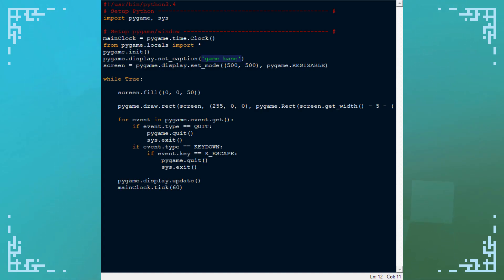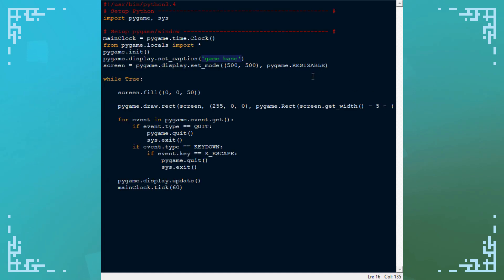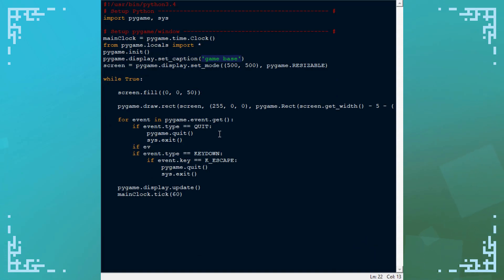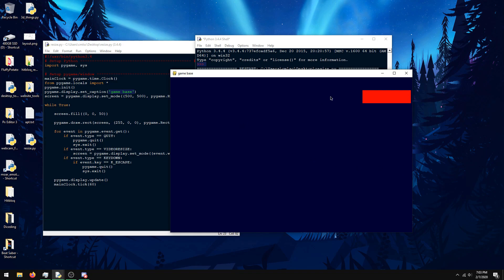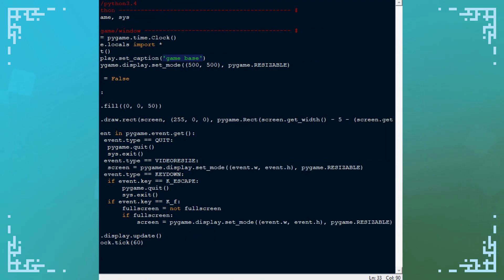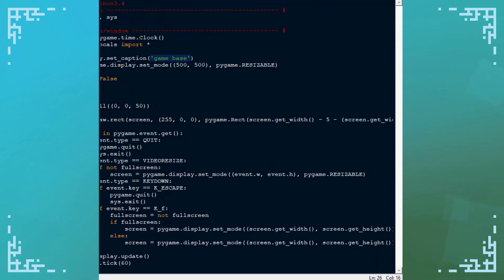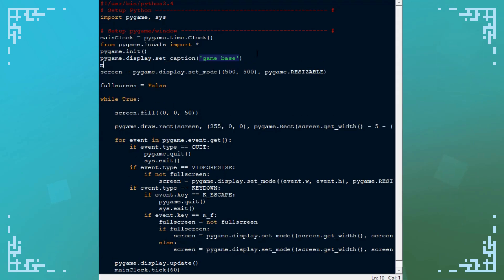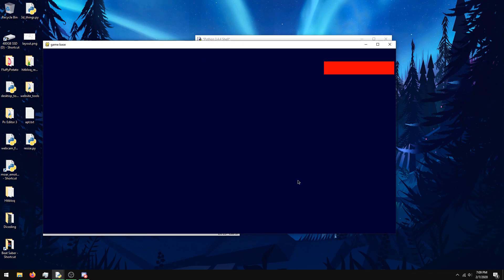Fullscreen & Resizing - Pygame Tutorial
Window resizing and fullscreen are pretty important, so I made a video on them. [WARNING] This implementation only works with Pygame 1.x. If you're using Pygame 2.x, you will need to mess around with some things to make it work.